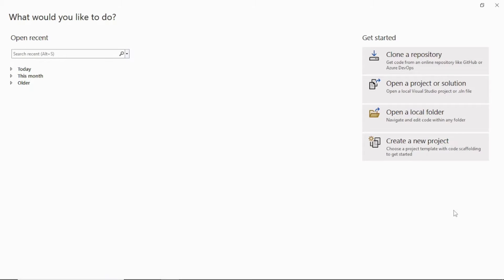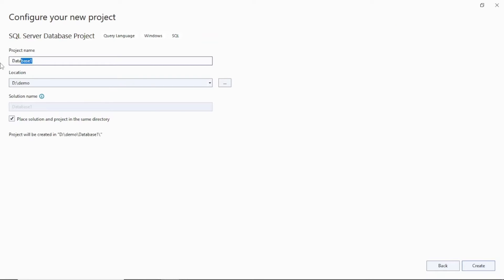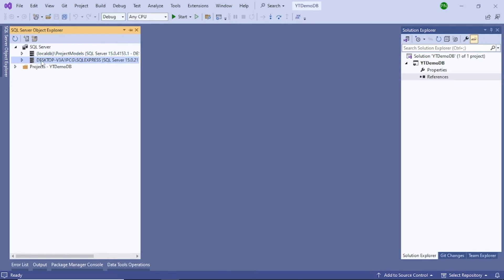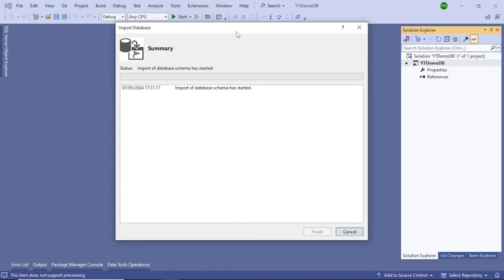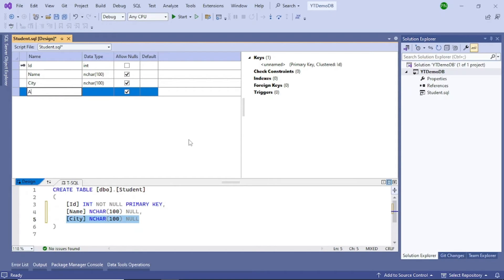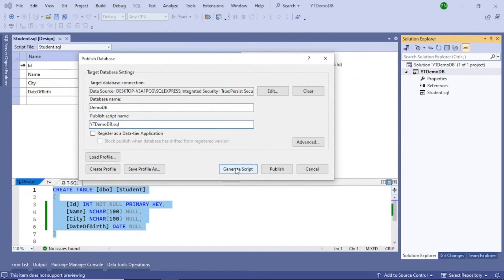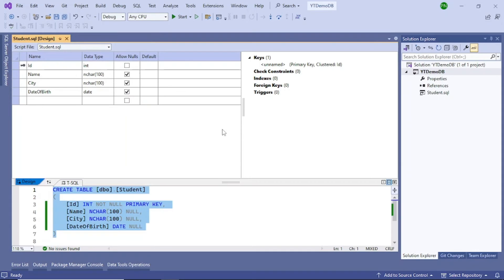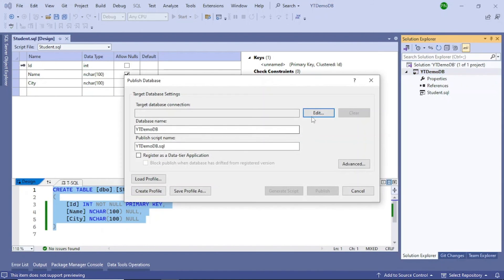How To Create Microsoft SQL server Database Project In Visual Studio 2022 | DBMS Beginners Tutorial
How To create microsoft SQL server database project in visual studio 2022 is a DBMS beginners tutorial helpful to understand the concept of Database project and managing creation, update, deletion and other DML or DDL operations directly from Visual Studio.